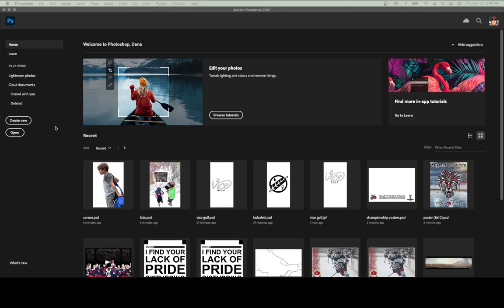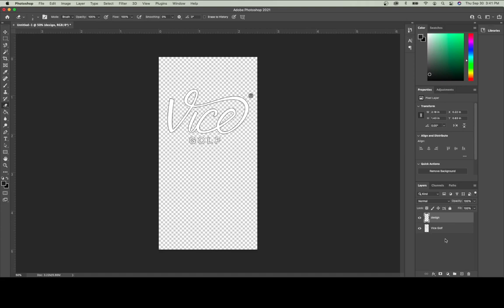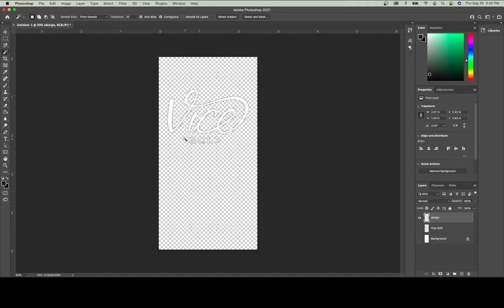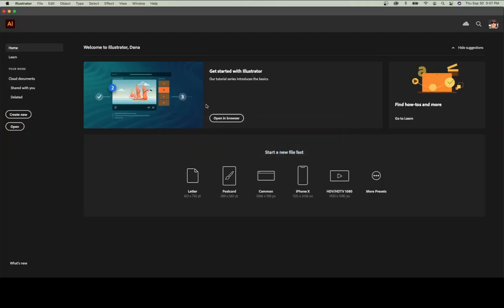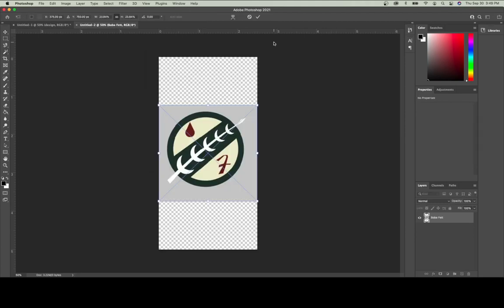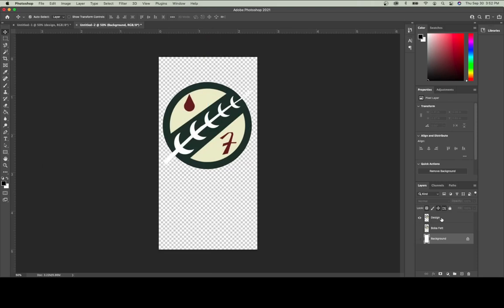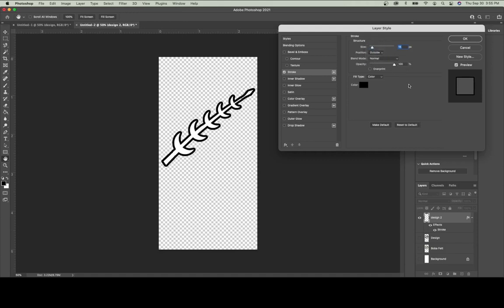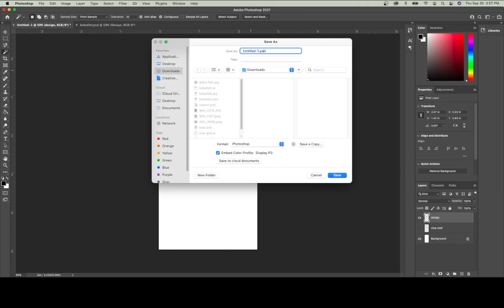Laser Engraving Design Basics - Simple Images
This video will cover how to use simple images like logos and convert/prep them for cutting with a Full Spectrum Pro Series 24"x16" CO2 Laser Engraver. Adobe Photoshop and Adobe Illustrator will be used for design creation and preparation to be sent to the laser engraver.